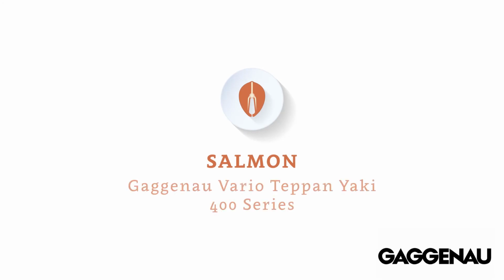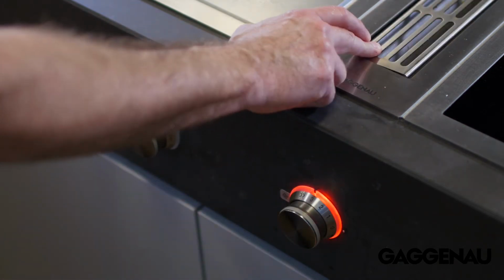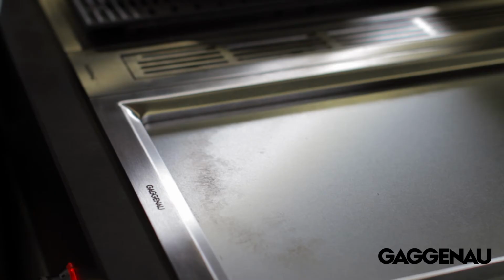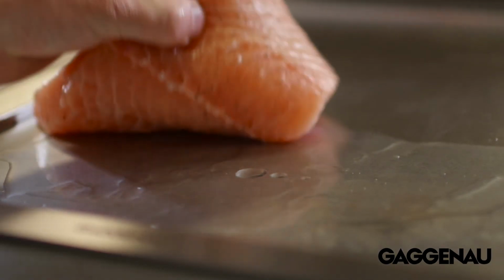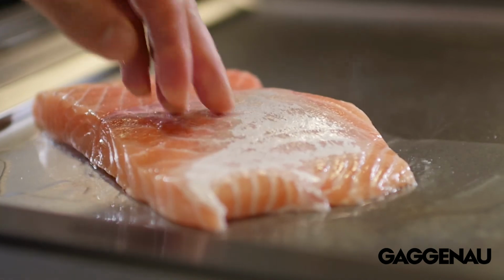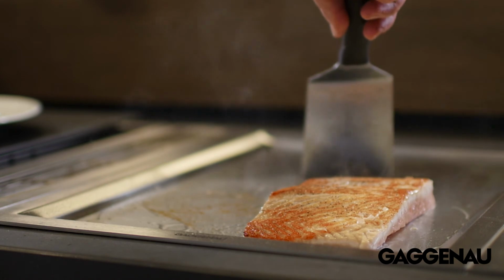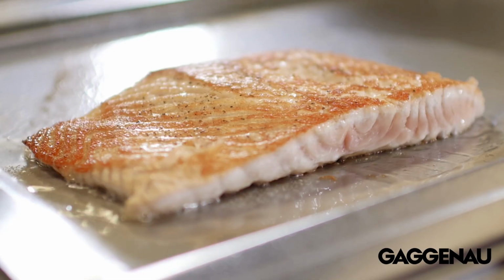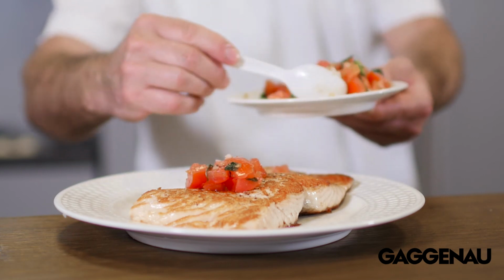Cooking Salmon with Gaggenau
Chef Kurt von Kahle demonstrates how to cook salmon with the Gaggenau Vario Teppan Yaki 400 series at Aitoros Appliance in Connecticut.